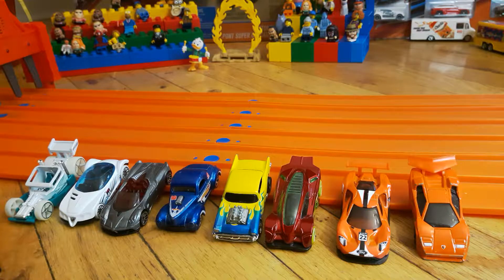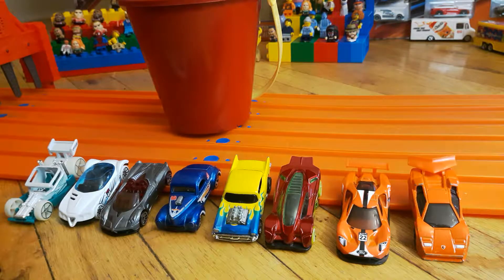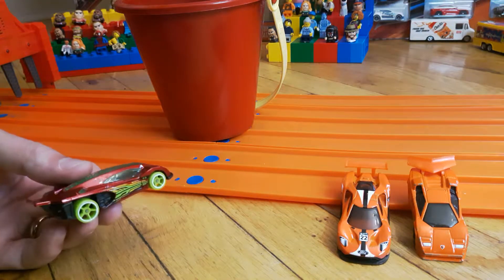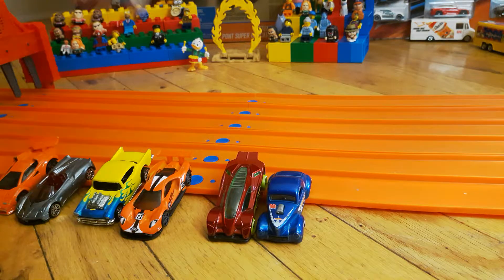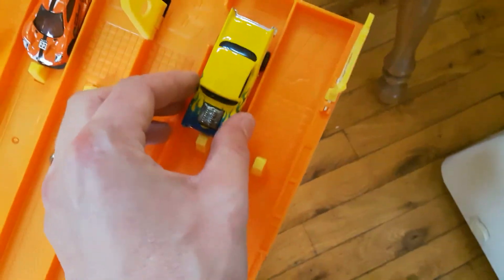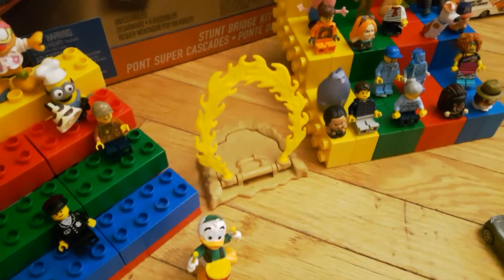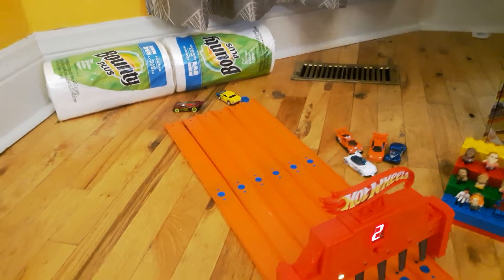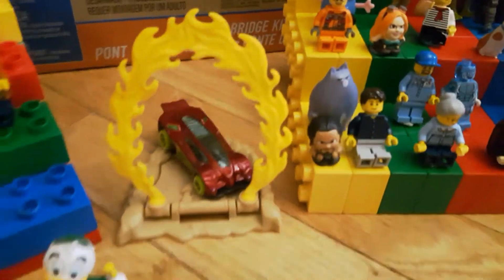ToyTable racing Presents: The Chair And A Dream Hot Wheels Sprint Championships - Qualifier 4/8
We are already half through Qualifying and there was no shortage of action in this the 4th or 8 Qualifying races for the Finals of The Chair and a Dream Hot Wheels Sprint Championships!